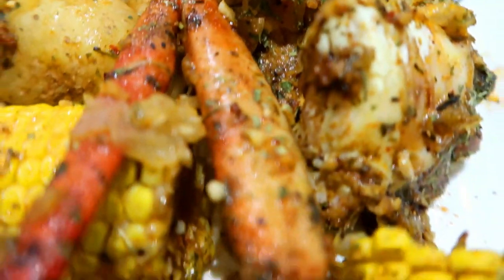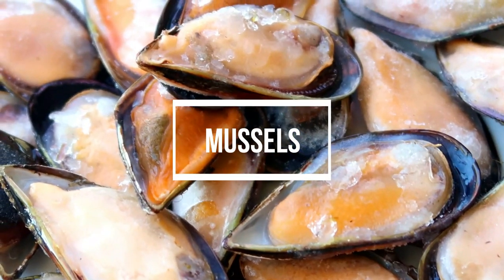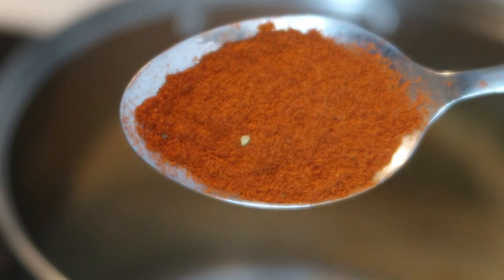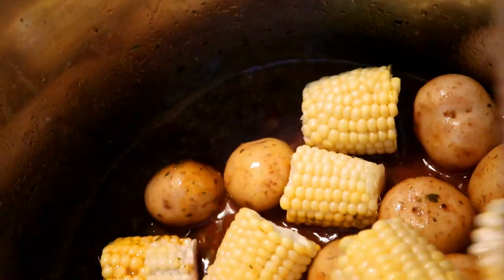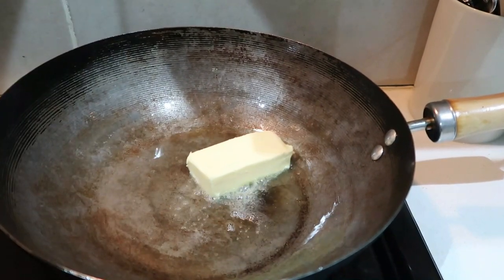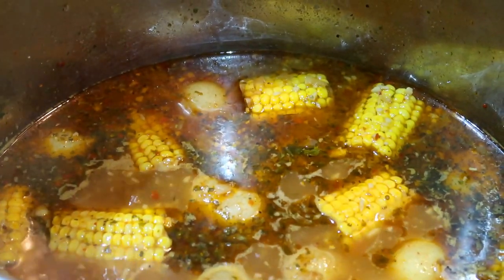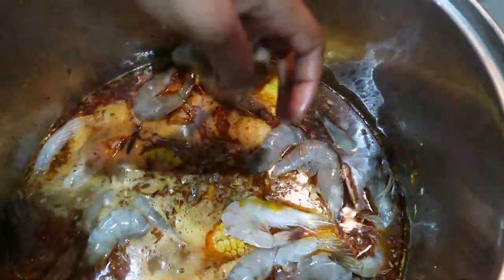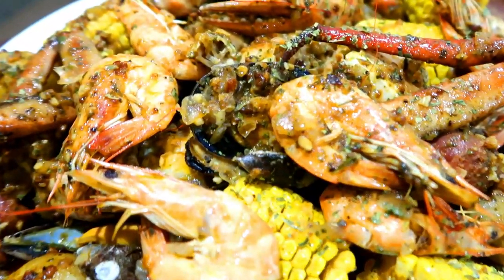SEAFOOD BOIL RECIPE | TUMI CHIKITA | SOUTH AFRICAN YOUTUBER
Hey Chika Gang!!

We have a special one today! A Seafood Boil! I made a Crab, Prawn & Mussel Seafood Boil.
I got my Seafood at Food Lover's in Sunnginhill and Fourways Mall. They also have an option of cleaning the Crab for you and all you have to do is cook!

Also remember to remove the poop-line from the prawns, some people do not but hey, I just prefer to take it out.